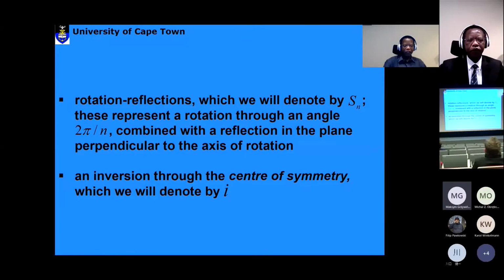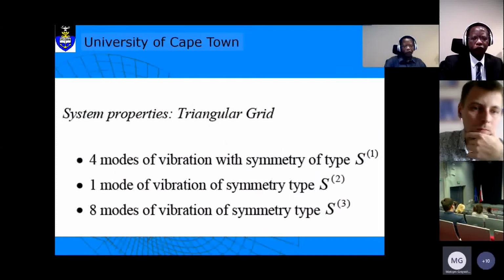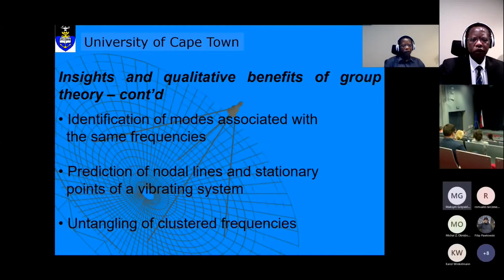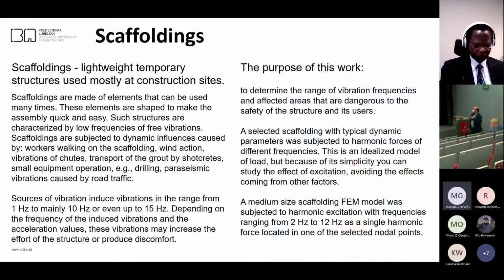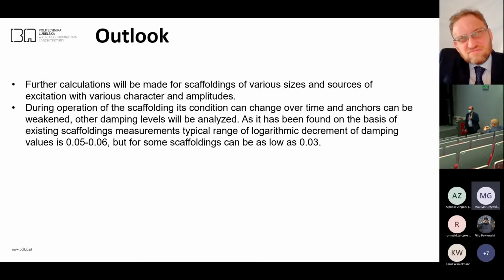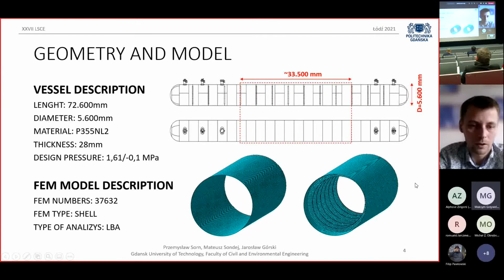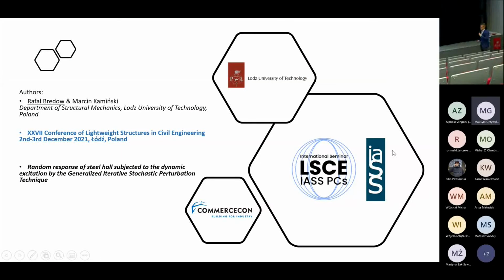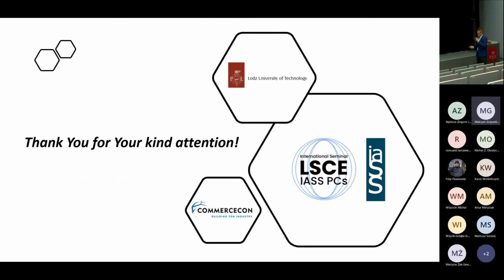XXVII Conference of Lightweight Structures in Civil Engineering Lodz - FRIDAY - SESSION NO 1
XXVII Conference of Lightweight Structures in Civil Engineering
(Lodz 2nd - 3rd of December 2021)

FRIDAY - SESSION NO 1:

PROGRAM:

1) A. Zingoni
     Use of Group Theory in the Reduction of Vector Spaces of Problems
     with Symmetry
     – General Lecture

2) J. Bęc, E. Błazik-Borowa, J. Szer
     Analysis of the Harmonic Excitation of Scaffolding Structures

3) P. Sorn, M. Sondej, J. Górski
     Sensitivity of Stresses and Deformations of Underground Tanks
     to Non-Standard Actions

4) R. Bredow, M. Kamiński
     Random Response of Steel Hall Subjected to the Dynamic Excitation

INFORMATION ON THE PROCESSING OF PERSONAL DATA OF PARTICIPANTS OF THE
Łódź, 2nd – 3rd of December 2021

The administrator of personal data is the Łódź University of Technology with
its registered office at al. Żeromskiego 116, 90-924 Łódź.

All personal data is processed in order to register participation in
the scientific conference "XXVII Lighweight Structures in civil engineering",
to communicate in order to organize the conference and to document its course.